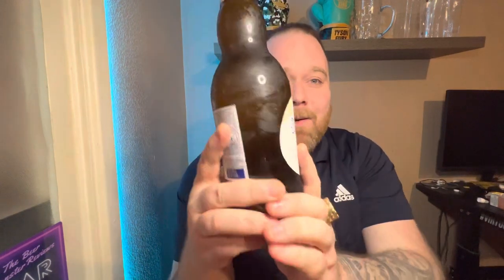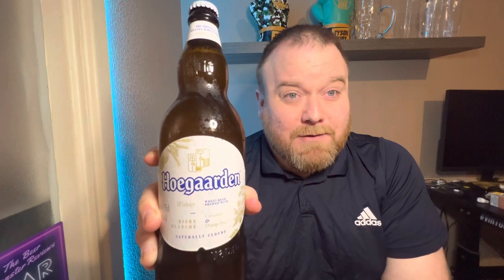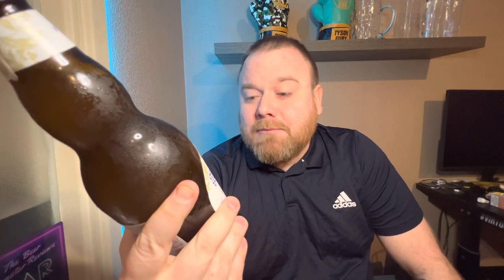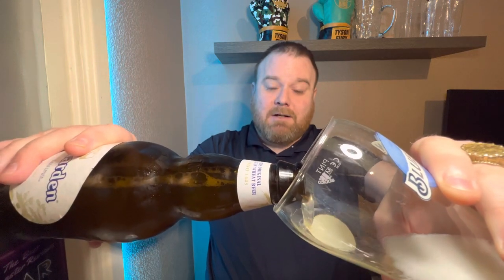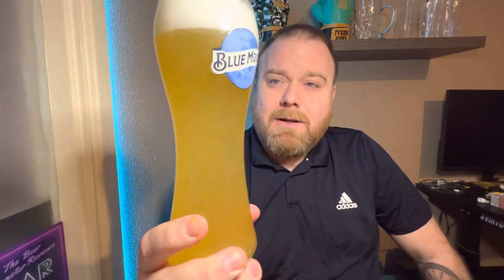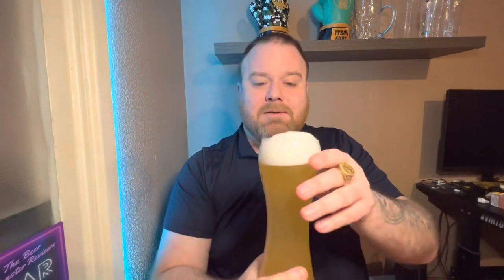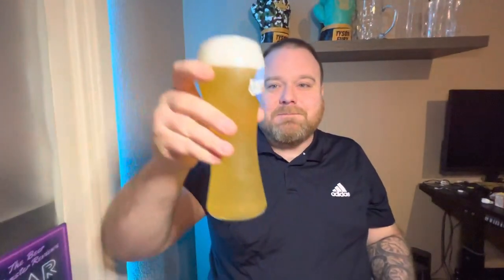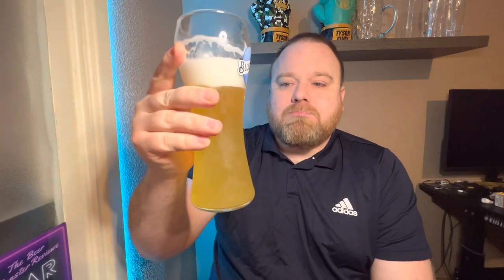Hoegaarden |4.9%| The Original Belgian Wheat Beer Review!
hoegaarden review
hoegaarden beer review
beer reviews
wheat beer review
wit beer
Hoegaarden wheat beer
hoegaarden brewery
belgian beer review
Hoegaarden witbeer
Hoegaarden witbeer review
Beer monster reviews
beer tasting
Witbeer
Witbeer review
Hoegaarden wheat beer review
belgium beer